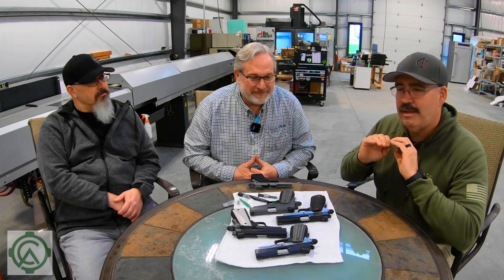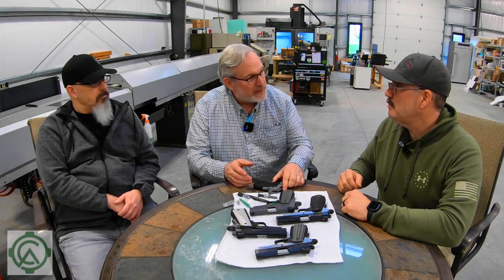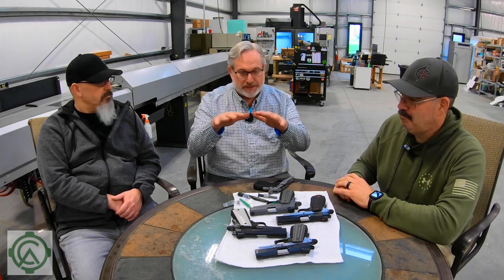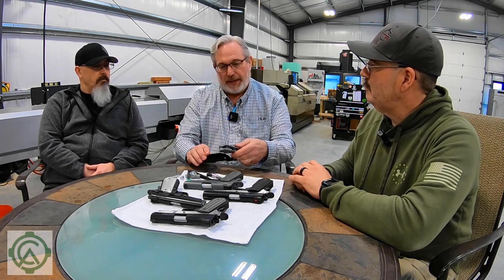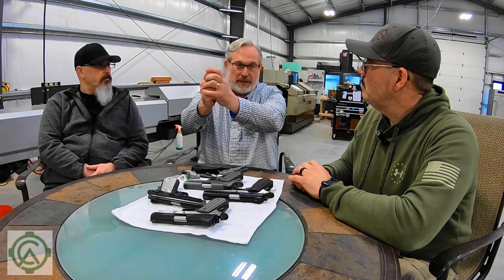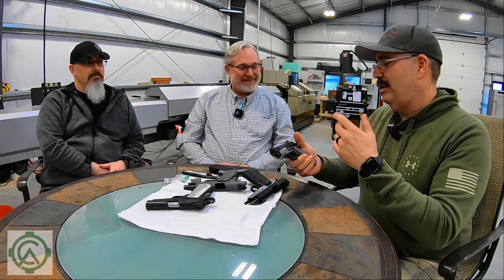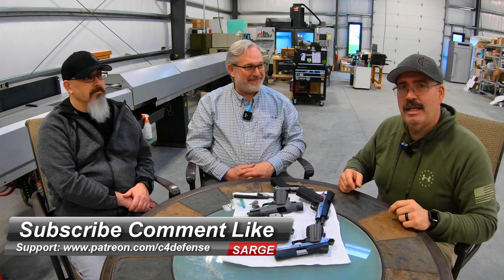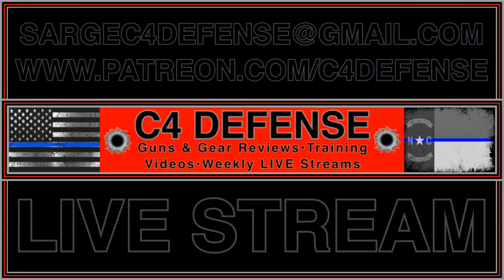Cosaint Arms COS11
This is Sarge here at C4 Defense, today I'm going to show you the brand new modular 1911's from Cosaint Arms here in Flat Rock, North Carolina. Cosaint Arms offers their COS11 in several configurations such as 9mm or 45acp, stainless or aluminum frames, traditional round top or their weight saving tri top slide, with or without a rail, and different lengths of their modular polymer grip. And the polymer grip is the key to the dramatically reduced felt recoil of their COS11 vs traditional 1911's.

Range Videos and Mobile Streams:
GoPro Hero 7 Black
GoPro Hero 6 Black
GoPro Mic Adapter
Zoom H4N Pro
Rode Rodelink
Rode Wireless Go
Live Streams:
Logitech BRIO webcam
Logitech C930E Webcam
Webcam Articulating Mount
Blue Yeti microphone
Monoprice Premium headphones

Support (every little bit helps):
C4 Gear